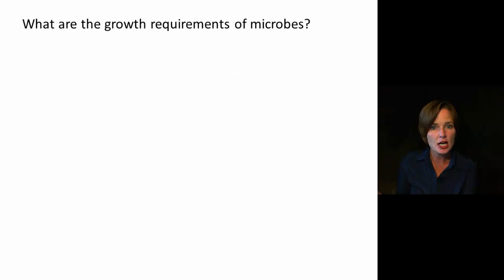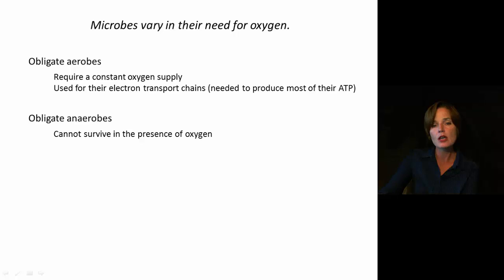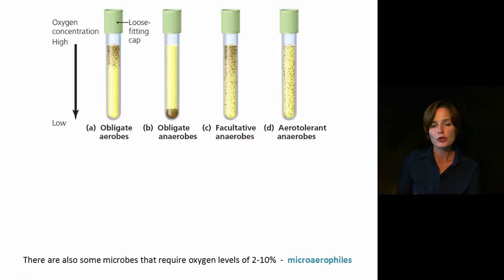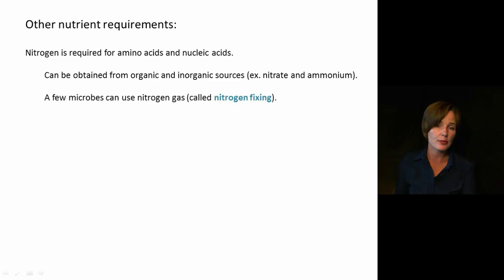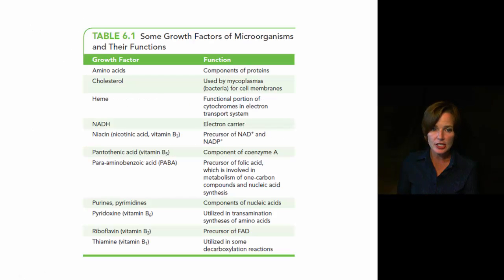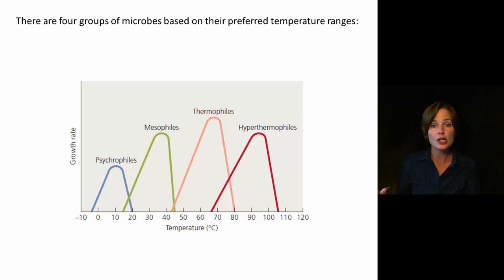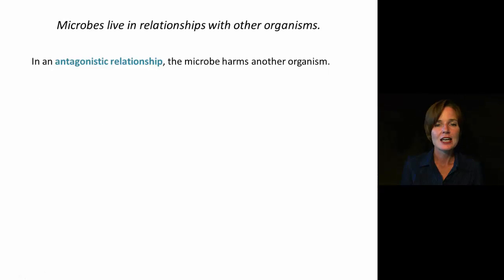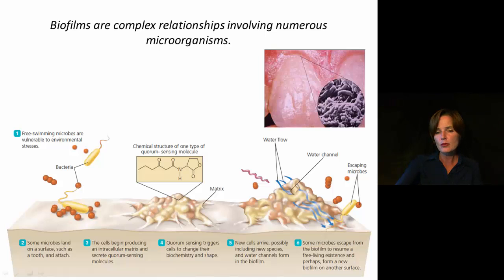Ch6_1(Growth Requirements)